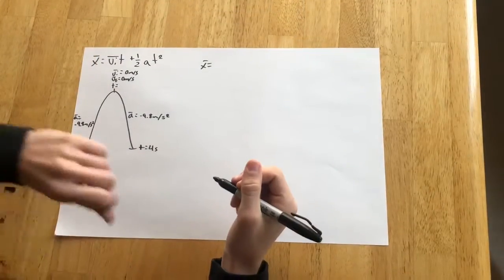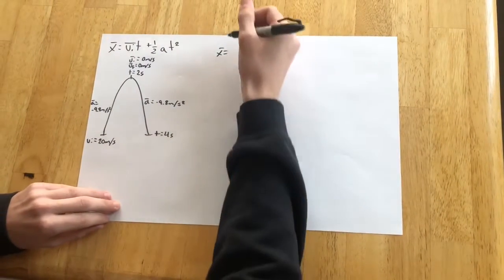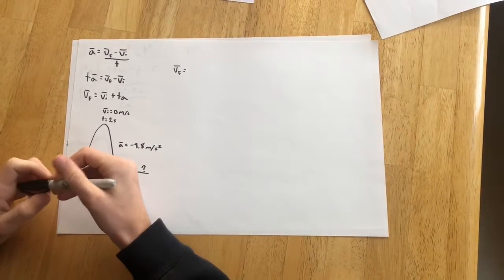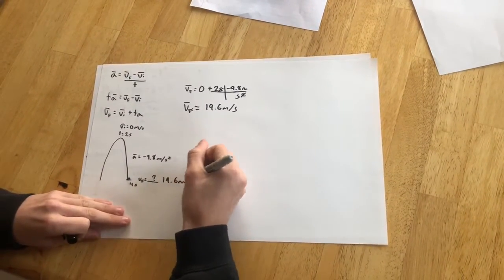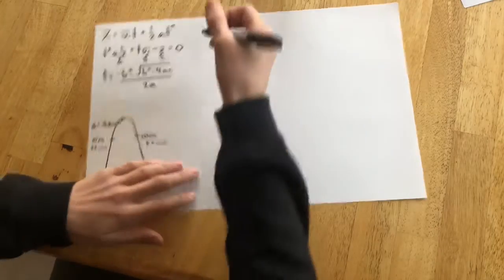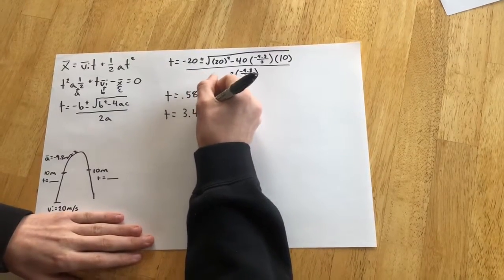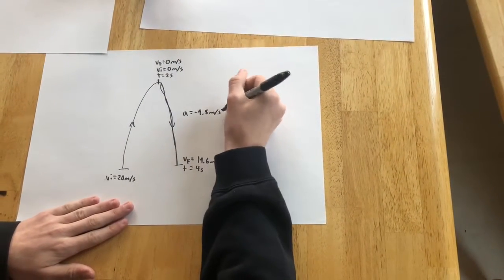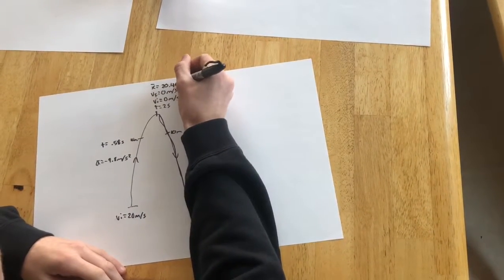Jonathan Rogozinski Rocket problem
Rocket problem Jonathan Rogozinski